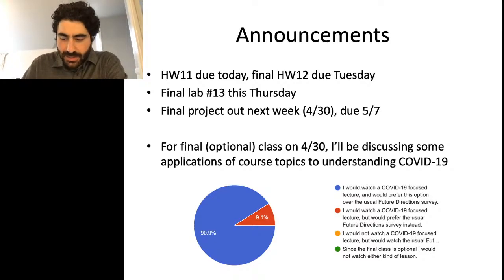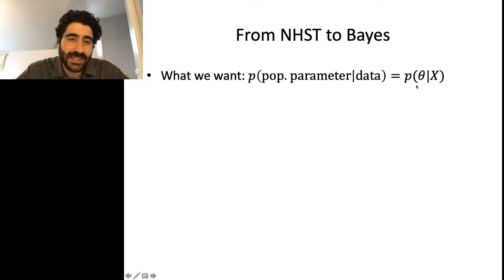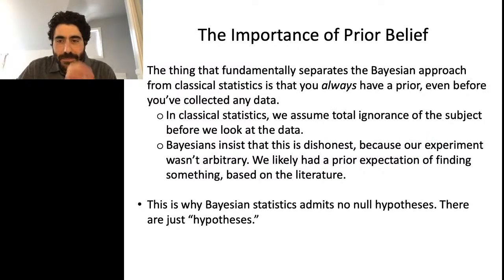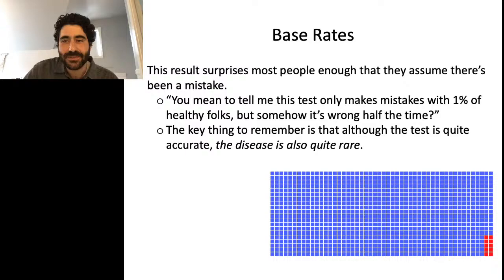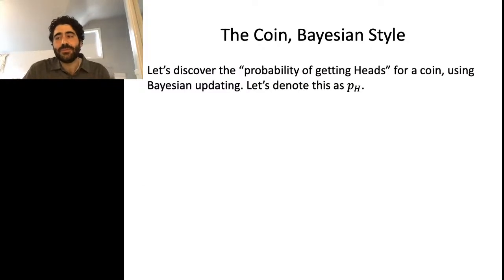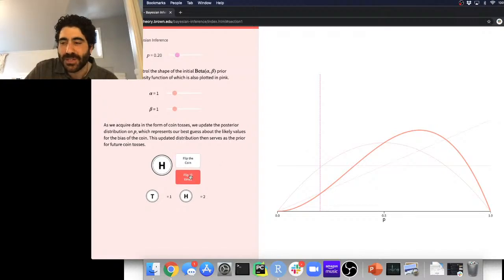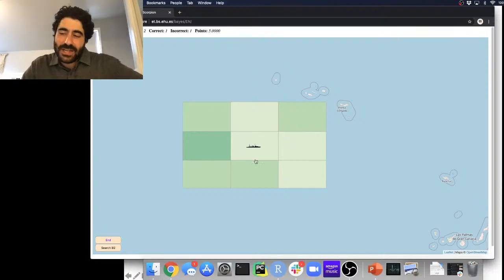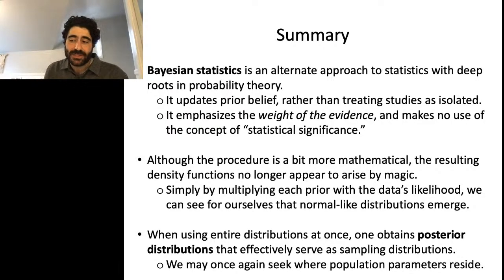UN1610: April 21, 2020